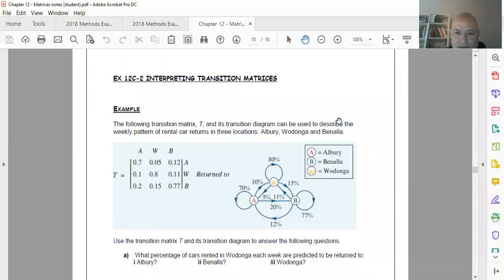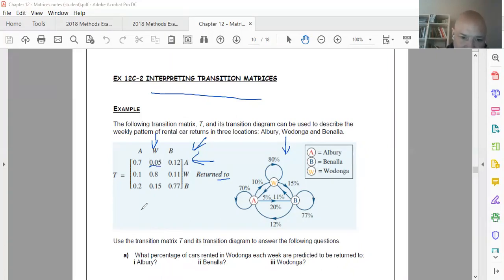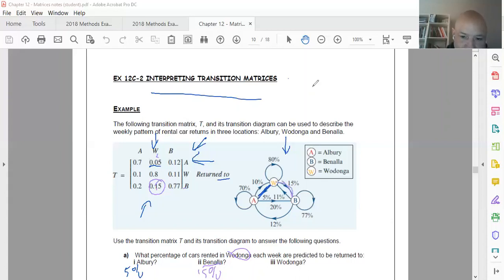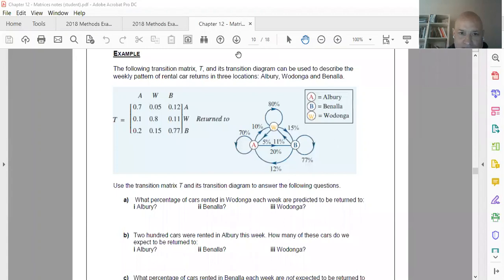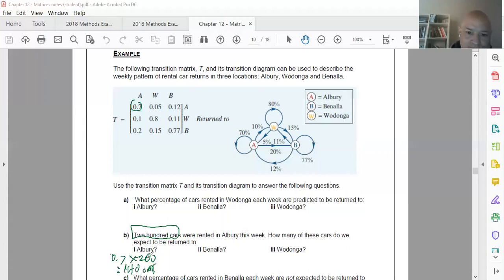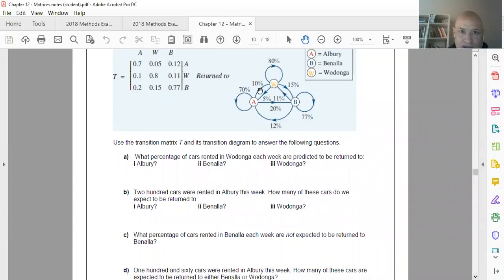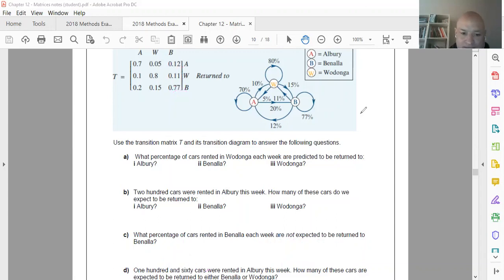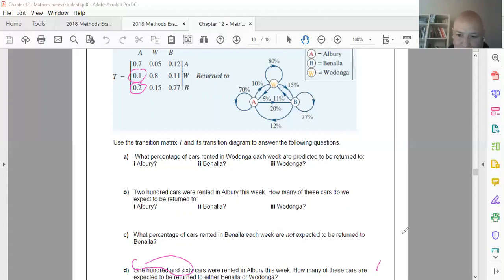Interpreting transition matrices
Ex 12 C-2 Interpreting transition matrices; part of Matrices for 12 Further students